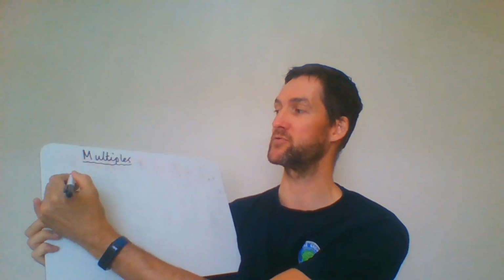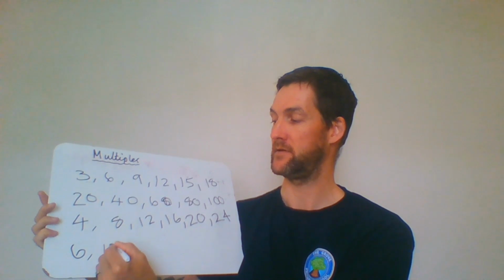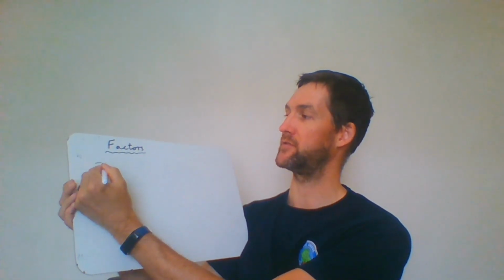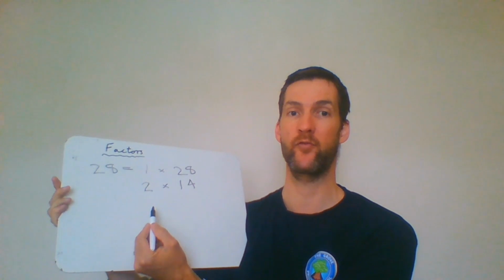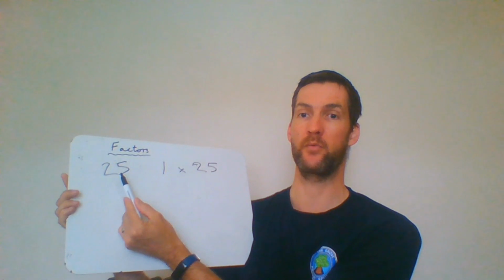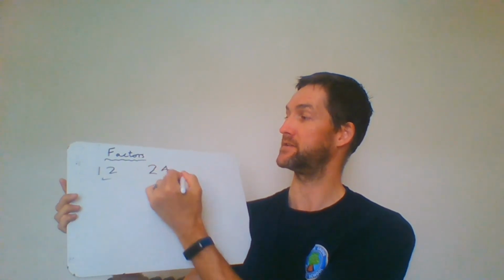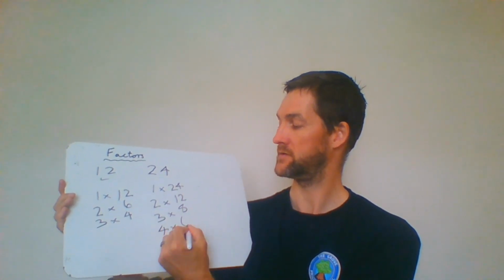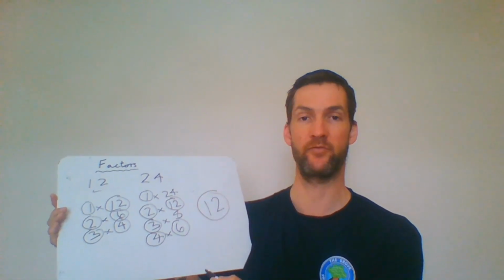Year 6- Term 5, Week 2- Mr Murphy's Maths Group